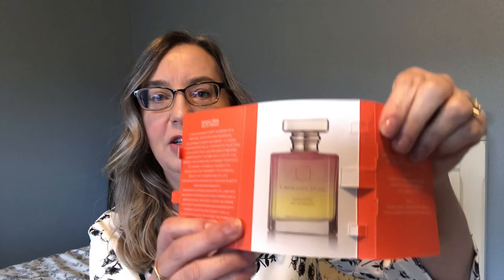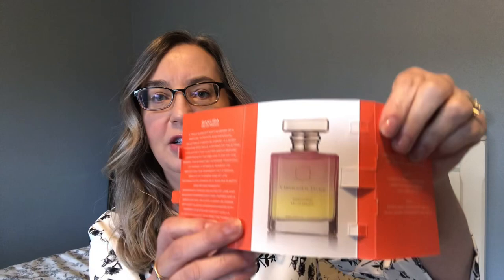Ormond Jayne Sakura: celebrating cherry blossoms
Ormond James Sakura